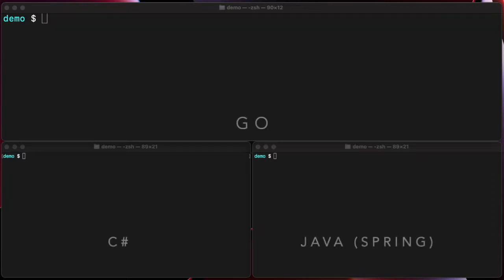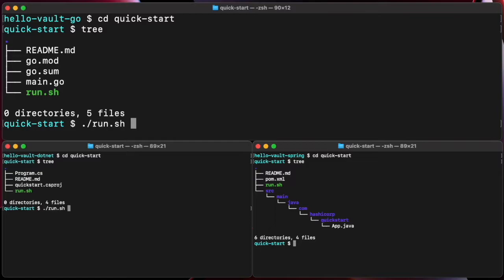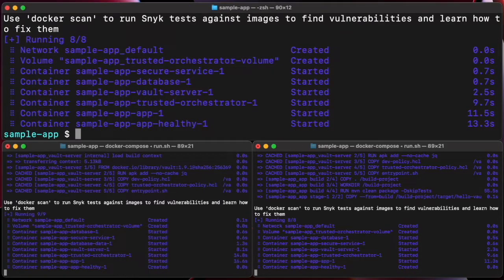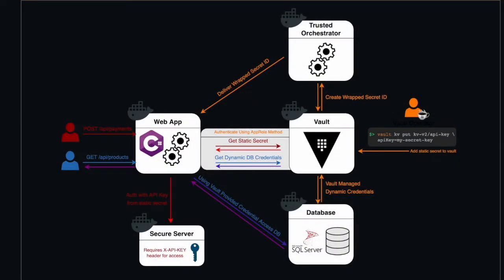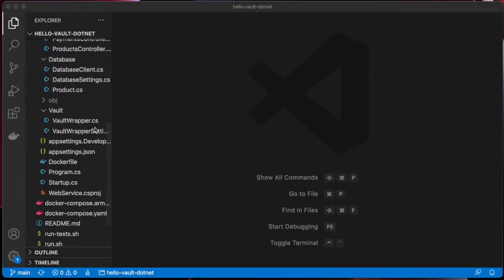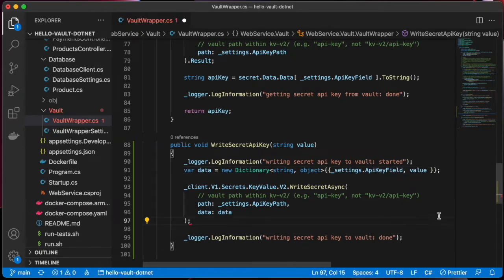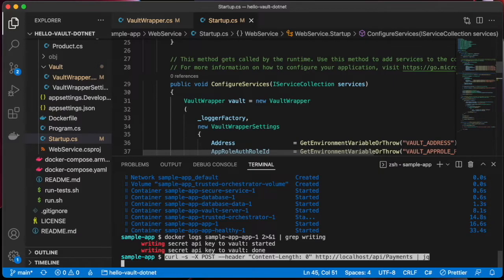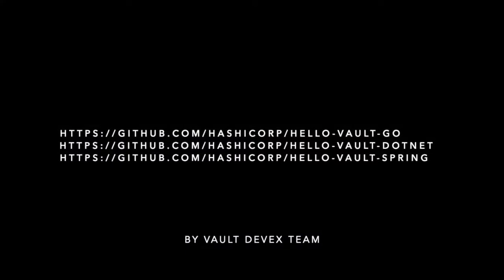Demo: Retrieve Static Secrets from HashiCorp Vault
In the following video we demonstrate the app running in C#, Go, and Java, describe the microservice architecture, and show how to work with the code.